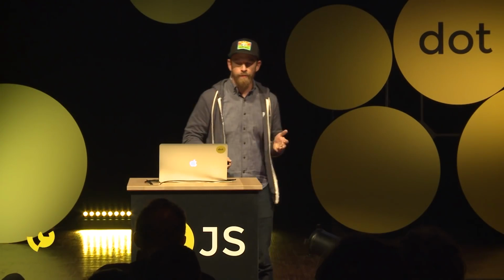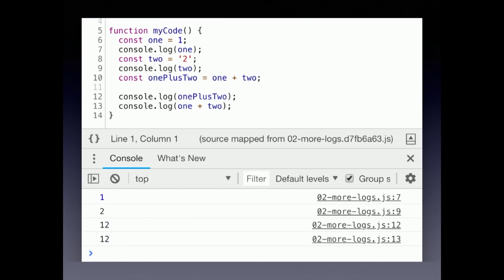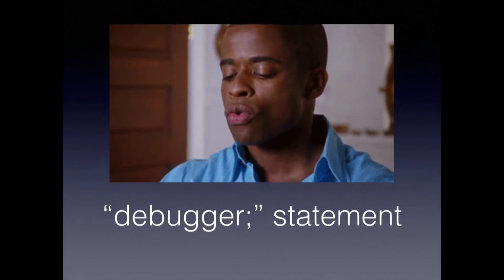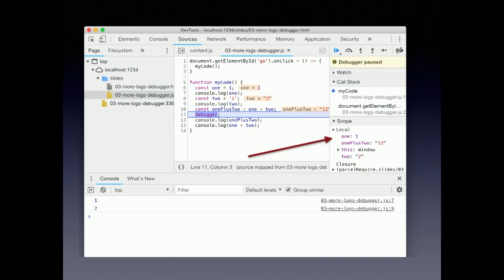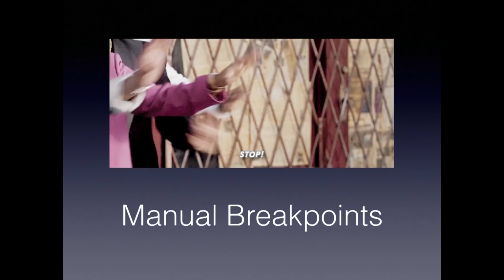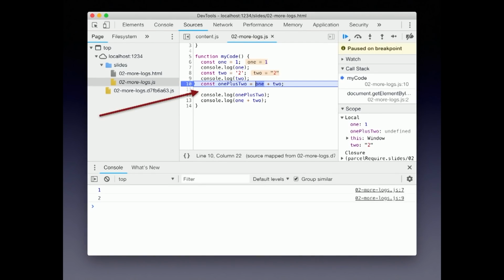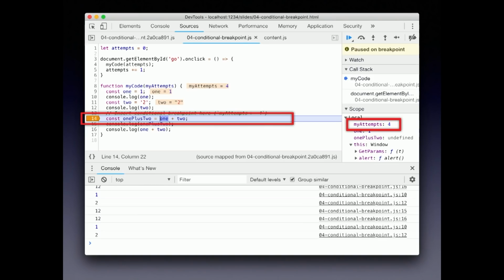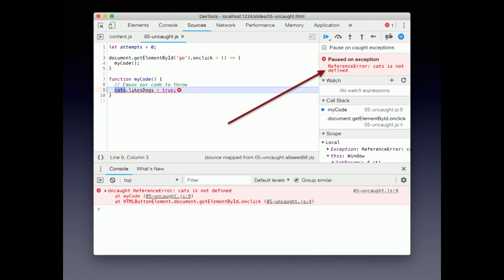Debugging, a Step Away From the Console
As JavaScript developers, our first steps in understanding what is happening with our codebase rely on one command: "console.log". Adam takes your debugging skills up a notch by understanding debuggers and stack traces.

Charles: Web Debugging Proxy for Web and Mobile Apps